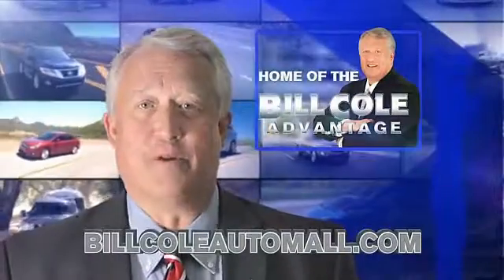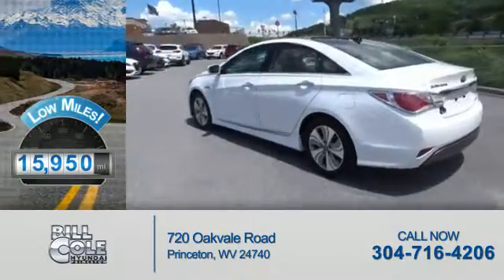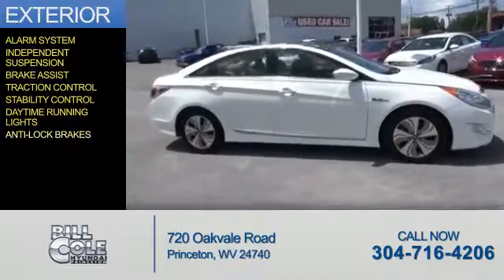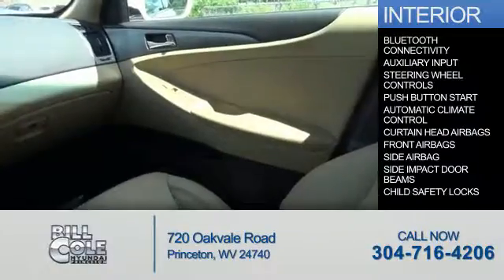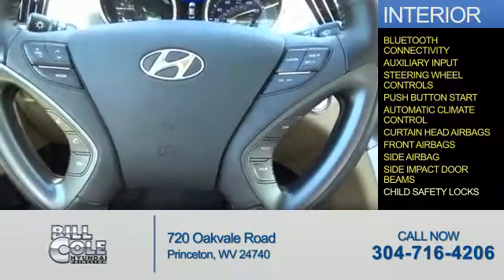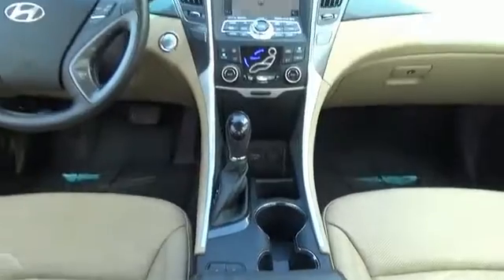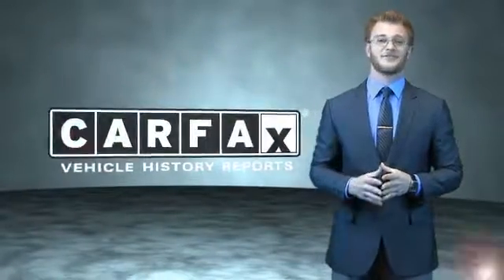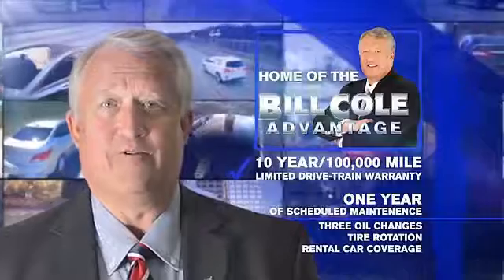2015 Hyundai Sonata Hybrid YCG491B - Princeton WV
Year: 2015
Make: Hyundai
Model: Sonata Hybrid
Trim: 4DR SDN LIMITED
Engine: 2.4 liter 4 Cylindercylinder FWD
Transmission: 6-Speed Shiftable Automatic
Color: White
Mileage: 15963
Address:
VIN:KMHEC4A40FA136441